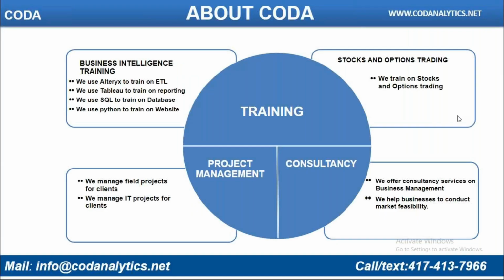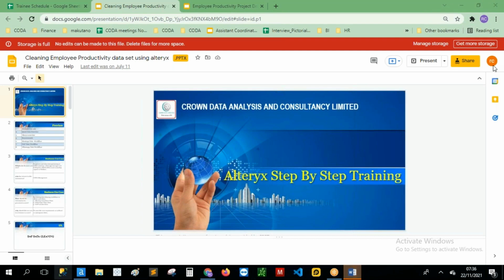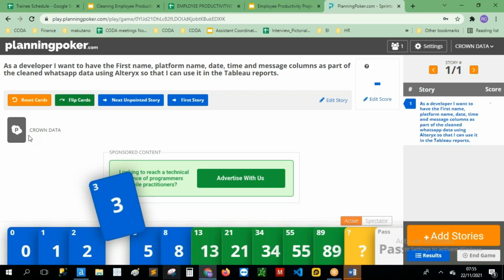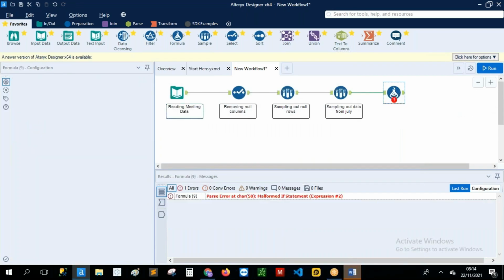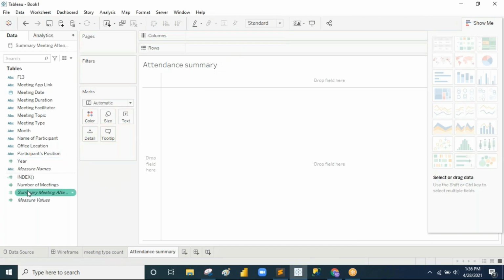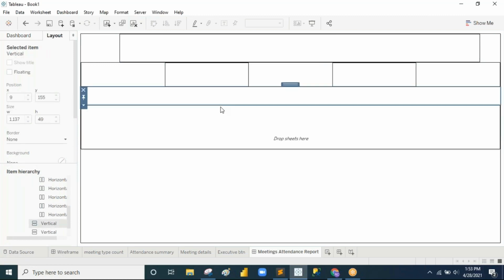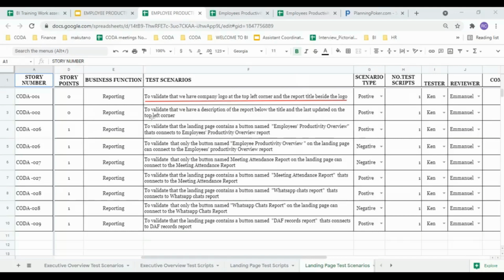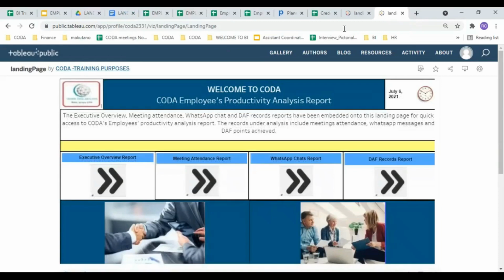ALTERYX-TABLEAU END TO END DEVELOPMENT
explains the process from project description to planning poker to data cleaning using Alteryx, to data visualization using tableau and then testing and lastly deployment to the tableau server